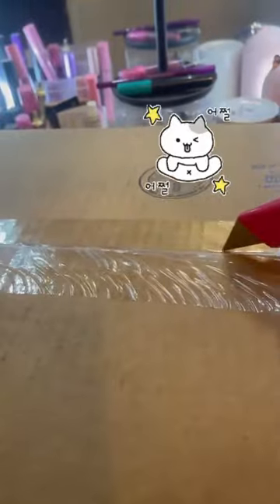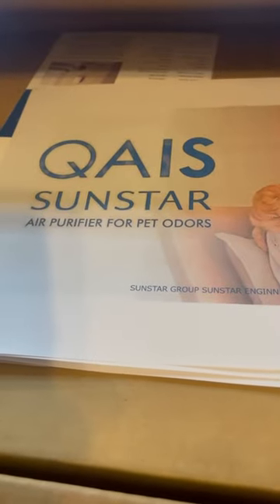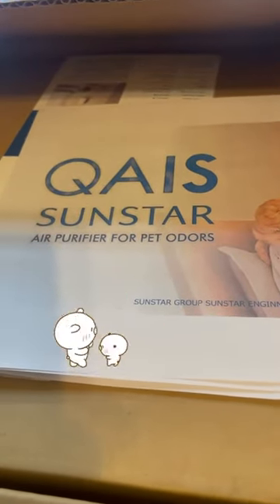IT CAME! Game changer for litter box odors!